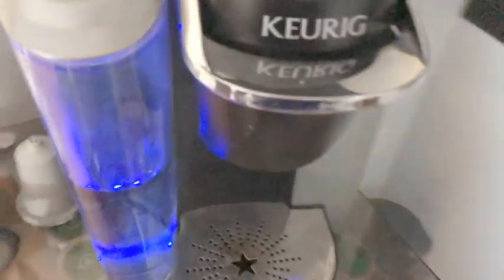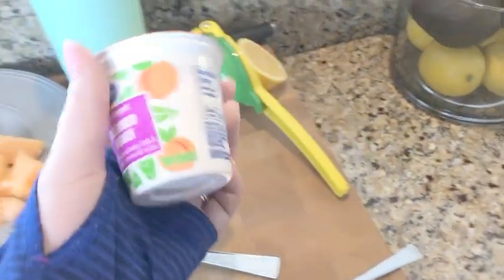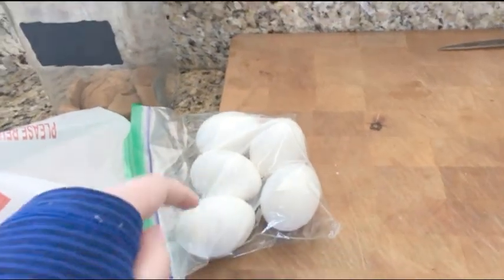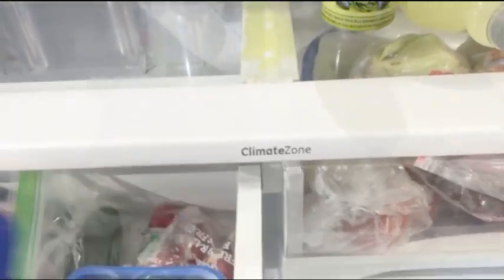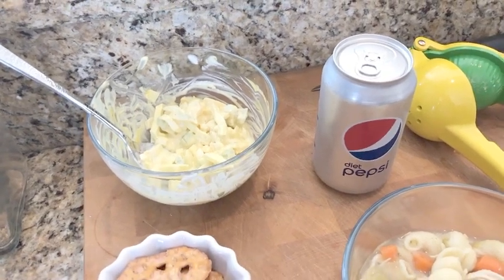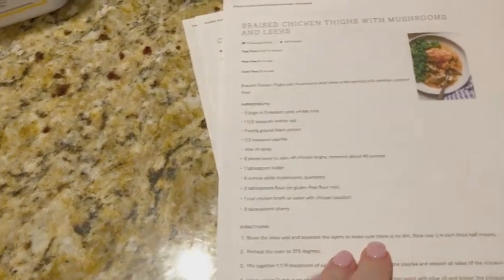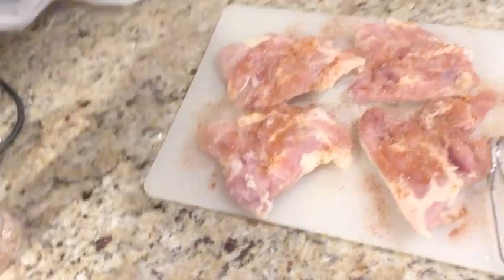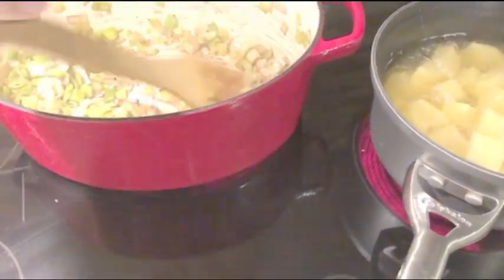Weight Watchers - What I eat in a day